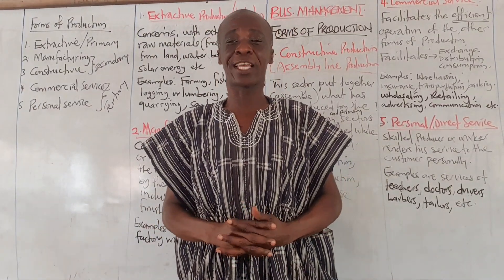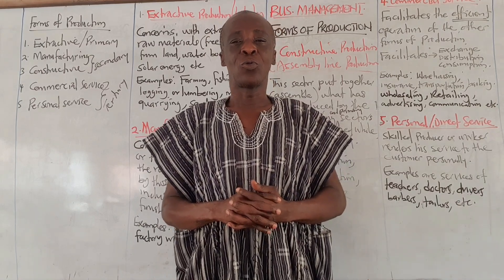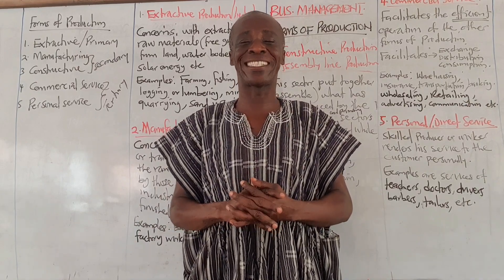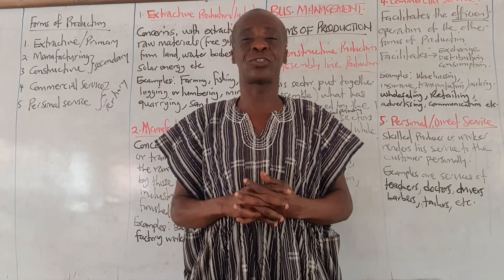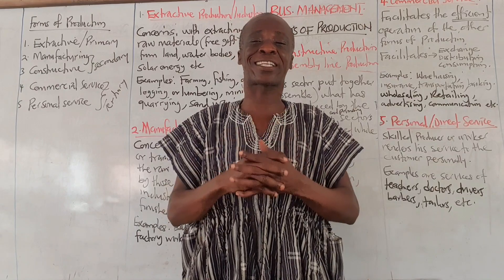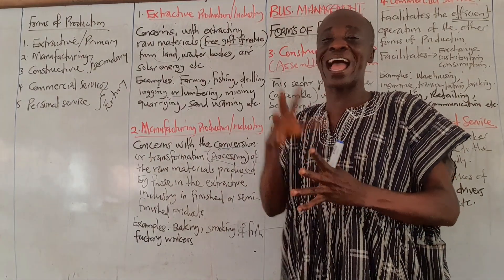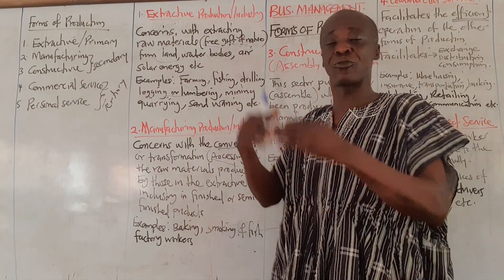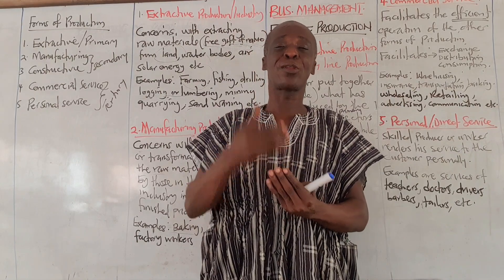Forms of Production